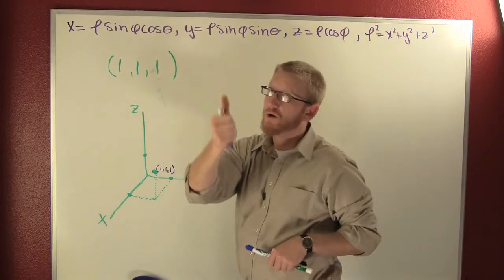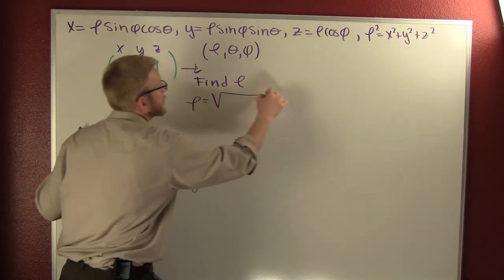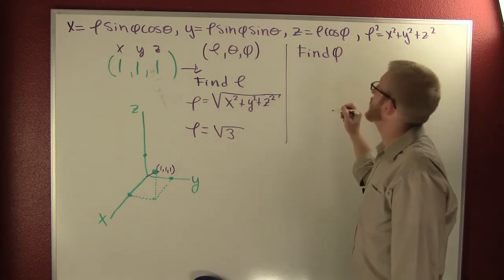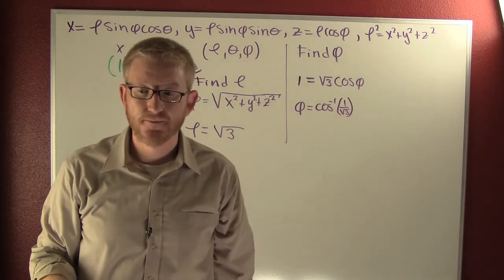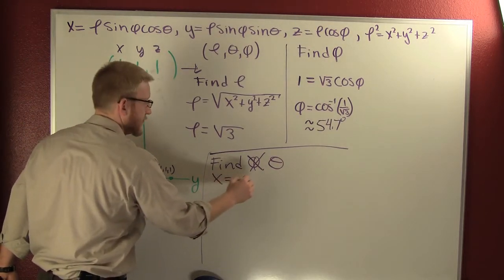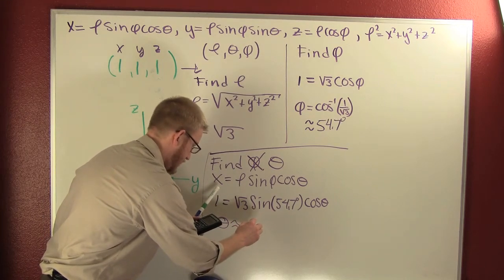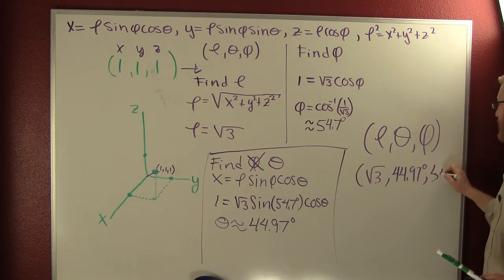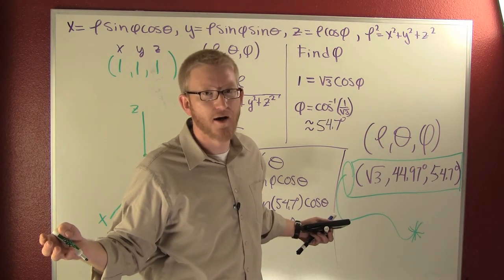rectangular points to spherical coordinates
conversion of rectangular points to spherical coordinates, math, MathByFives.com, graphing, calculus, multivariate, rho, phi, theta,